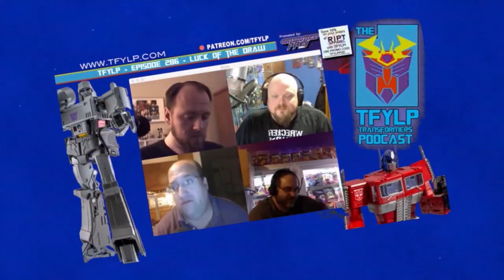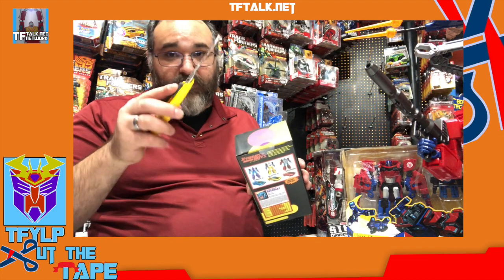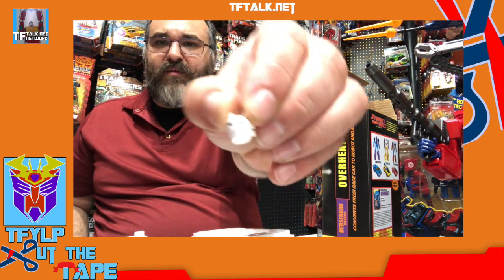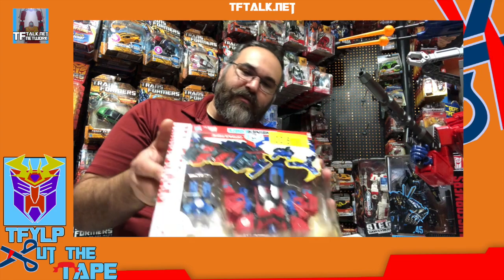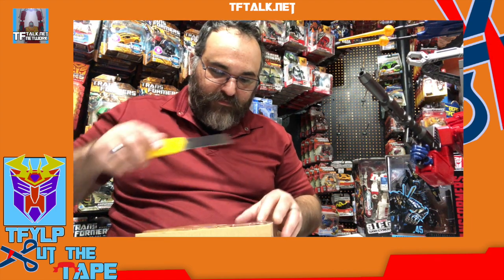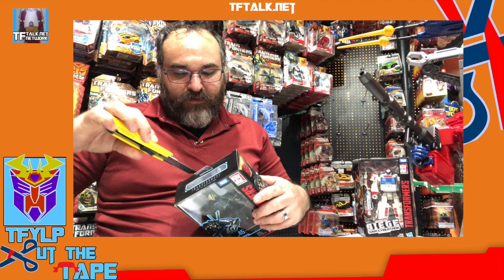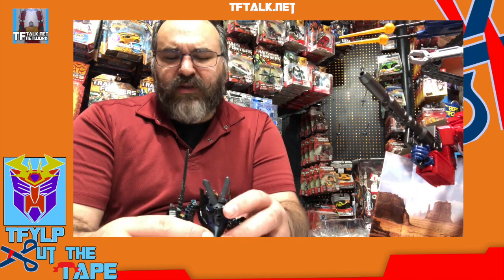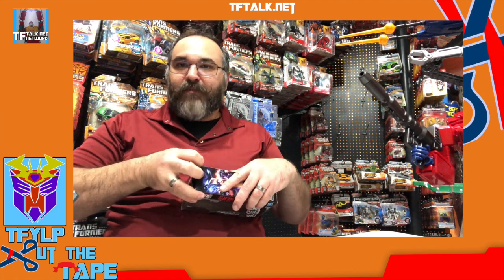Siege Ratchet, X-Transbots Overheat, RID Optimus - Cut the Tape